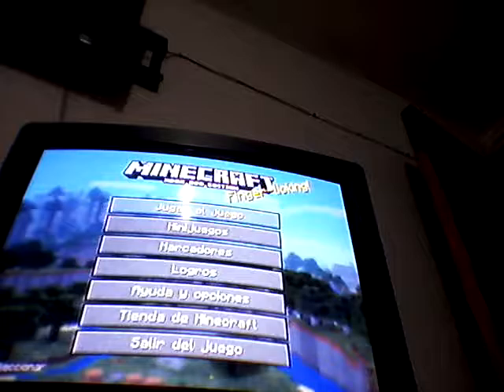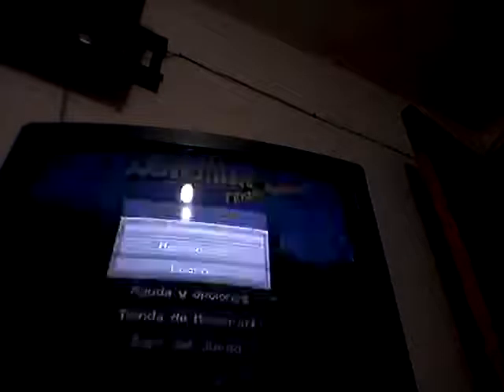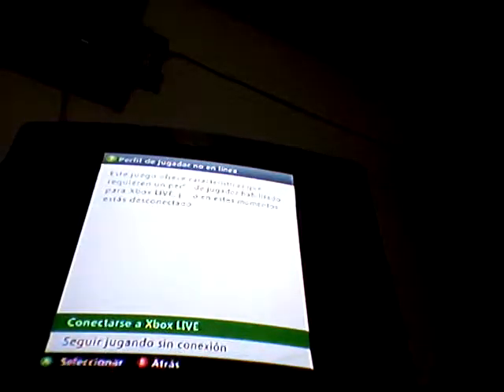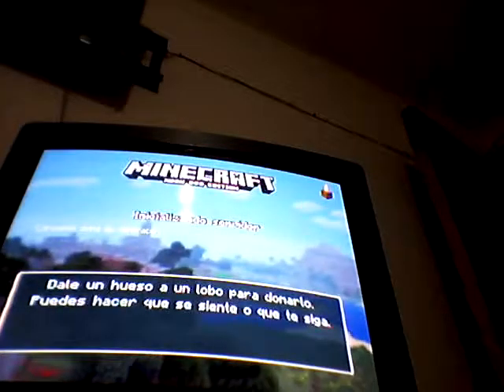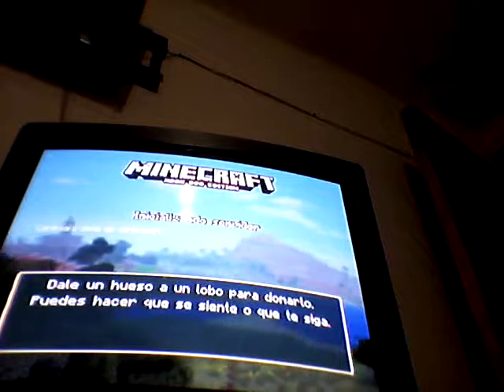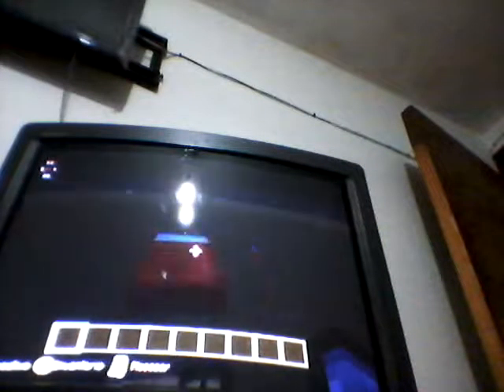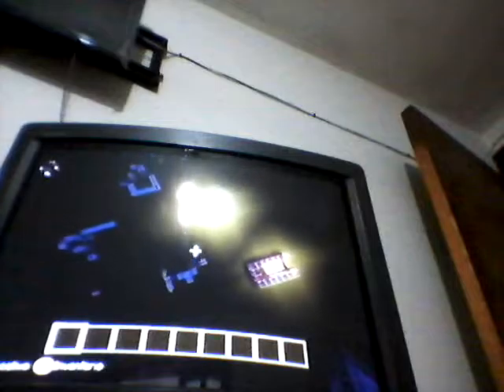5 WAYS TO KILL A VILLAGER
Find 5 ways to kill a villager